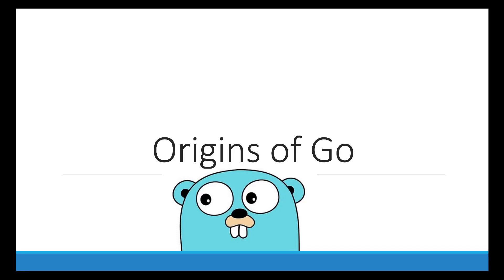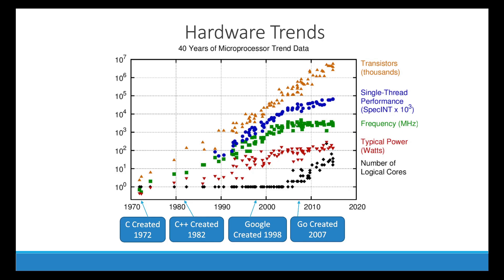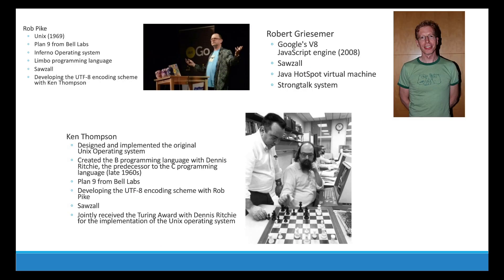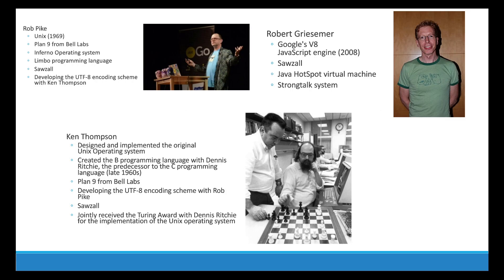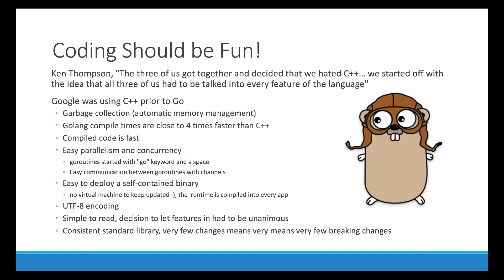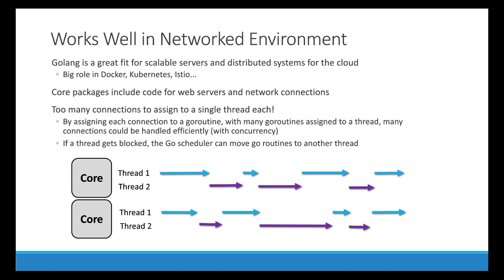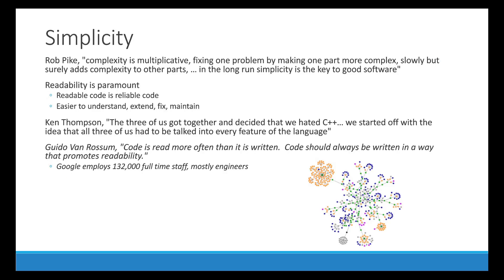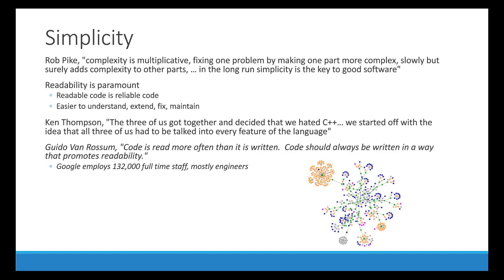Origin of Go - Golang Beyond the Basics